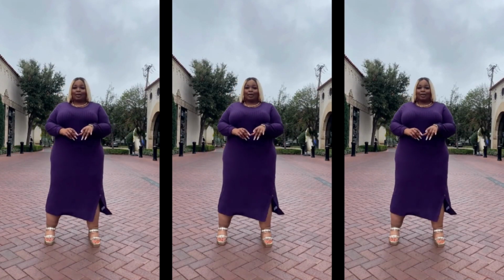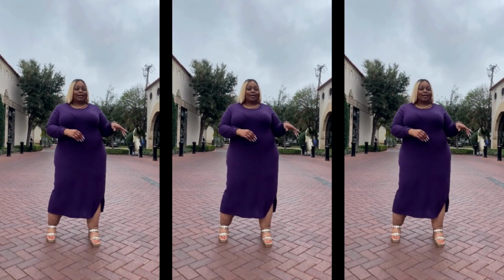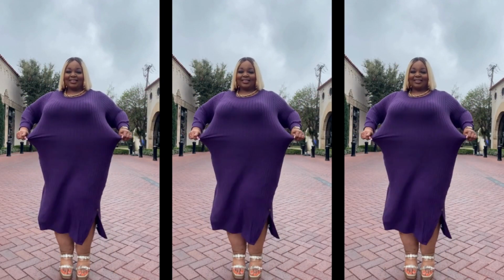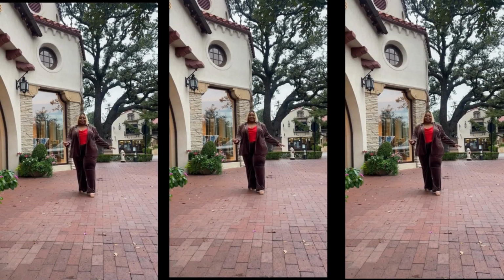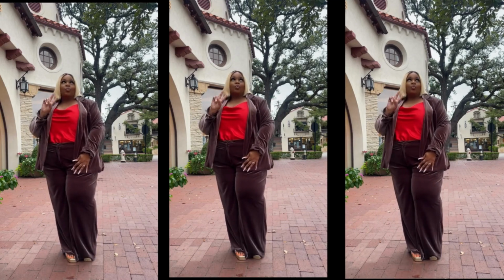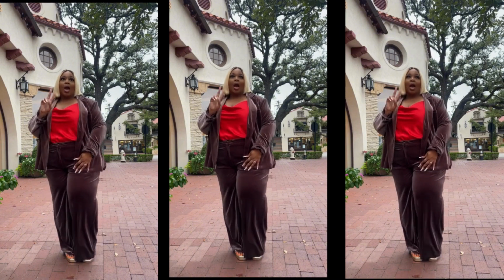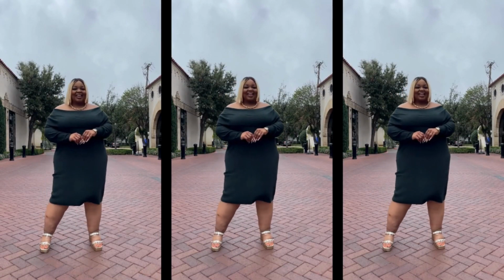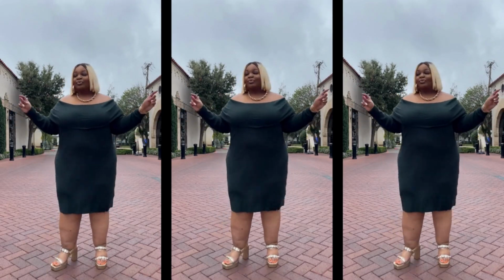Budget -Friendly Wlamart Plus Size Fall Fashion Haul | I am Shauna T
Hey cousins, welcome back to the channel! In today’s video, we’re diving into an exciting plus size fashion haul where I’m showing you how to score trendy, stylish pieces without breaking the bank. I’ve curated a collection of must-have clothing that’s perfect for all my beautiful, curvy queens out there, and here’s the best part—you can get these looks with just $100! Whether you’re looking for casual outfits, chic date-night looks, or work-ready styles, I’ve got you covered.

Join me as I review these budget-friendly plus size outfits, share styling tips, and show you how to confidently rock these affordable finds. Get ready to look fabulous without spending a fortune!

Style Board links

Are you an aspiring or current entrepreneur or content creator?

Check out my coaching website for tips on content creation, business growth, and more

Interested in one-on-one business coaching? Book your session here!